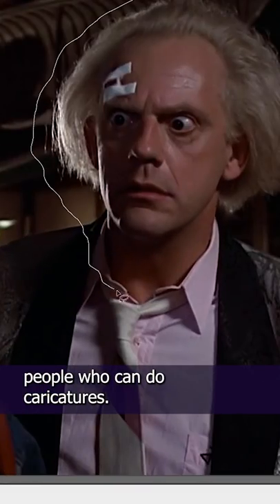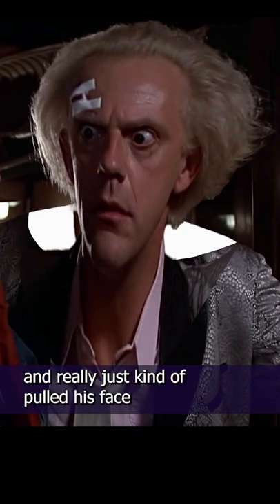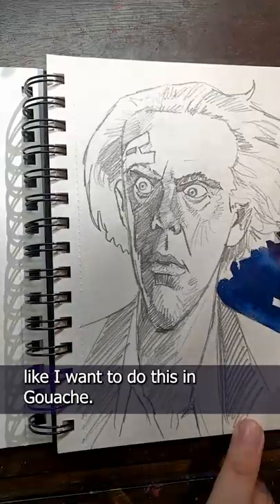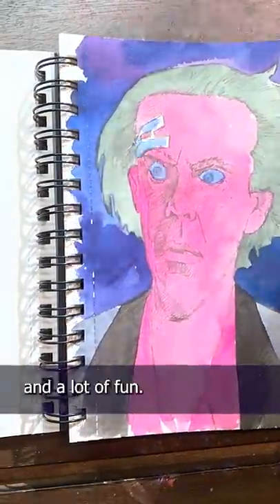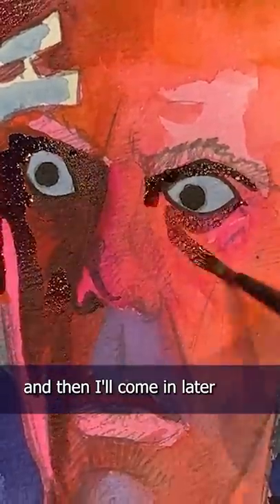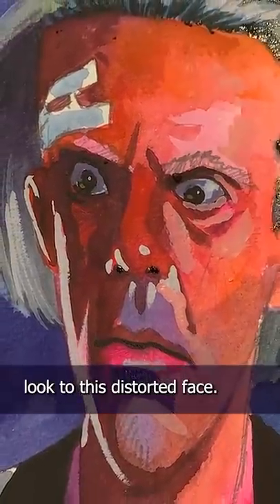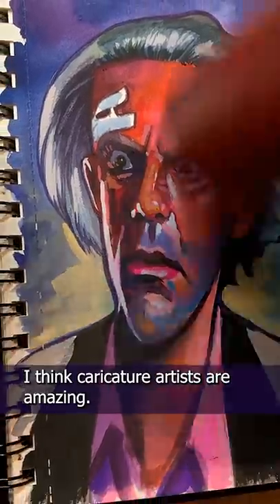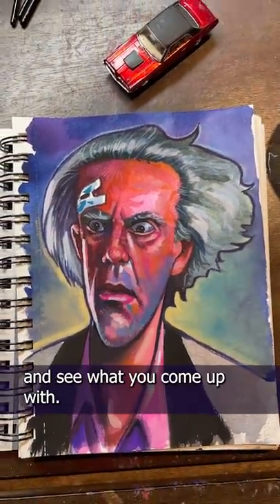How I used Photoshop to Teach Myself Caricature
What do you think? Do you like this style? Have you ever done caricature?